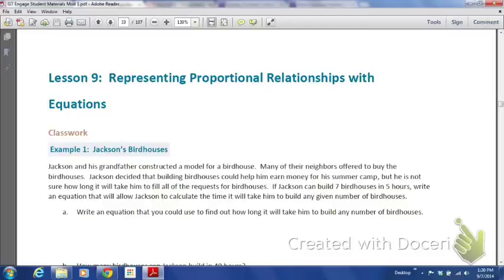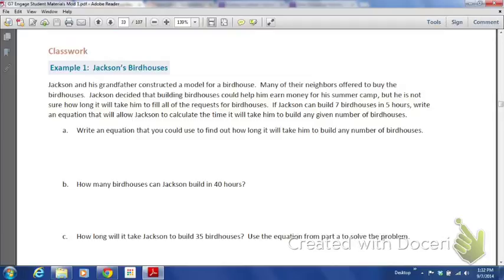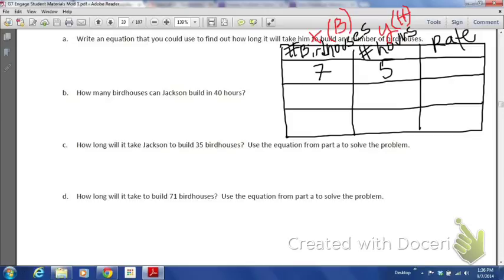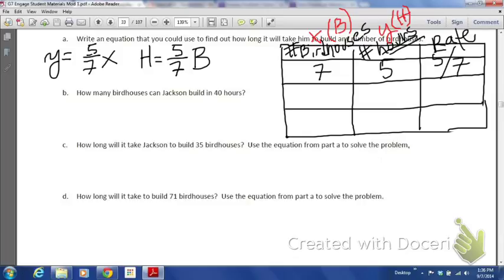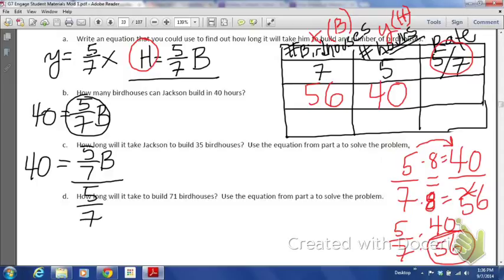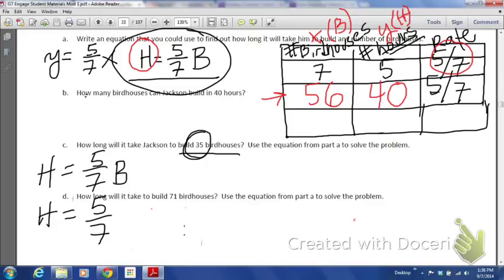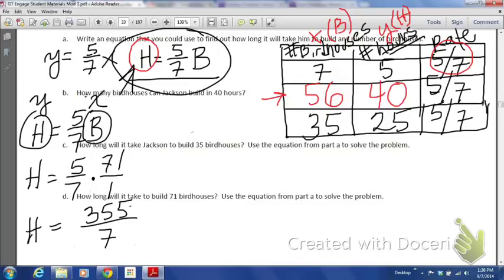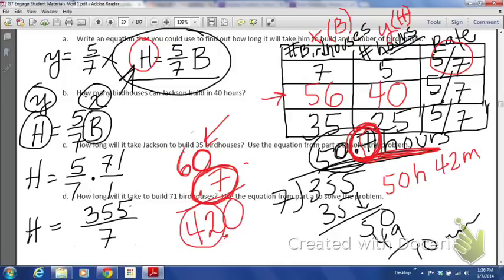Constant of proportionality, lesson 9, part one